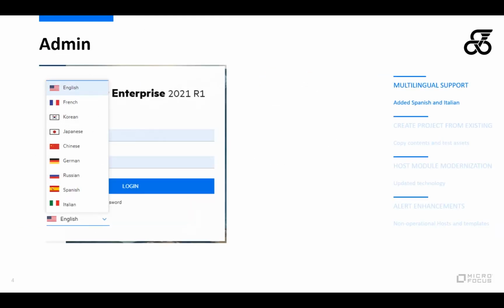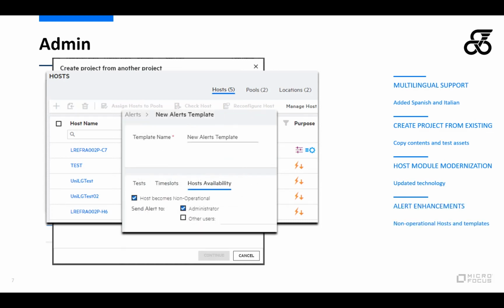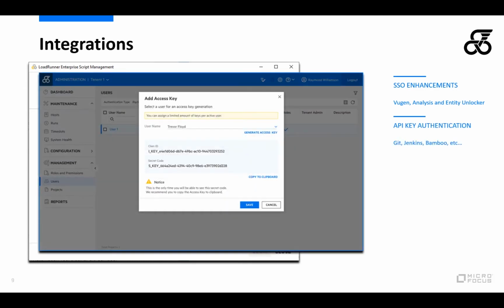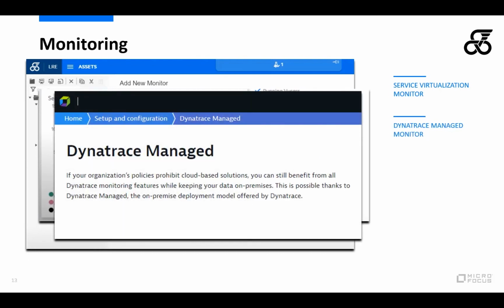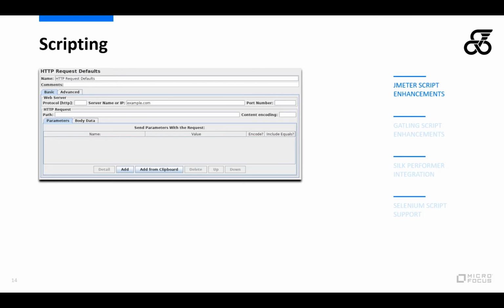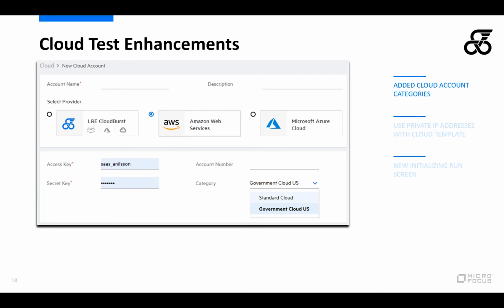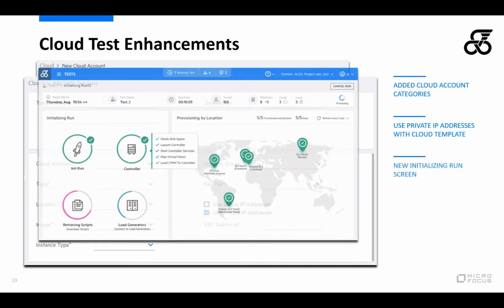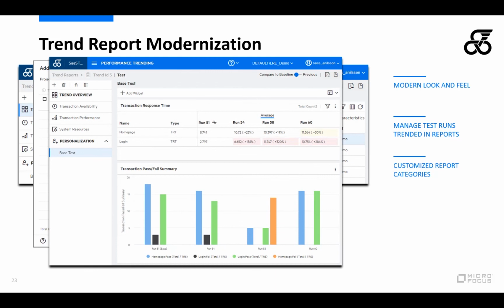What's New in LRE 2021 and R1 on SaaS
Join me for SaaS focused presentation of What's New in LRE 2021 including R1.